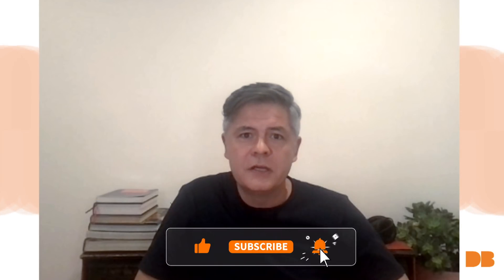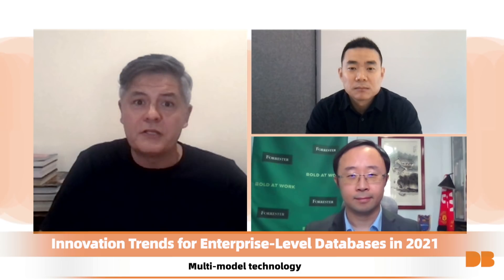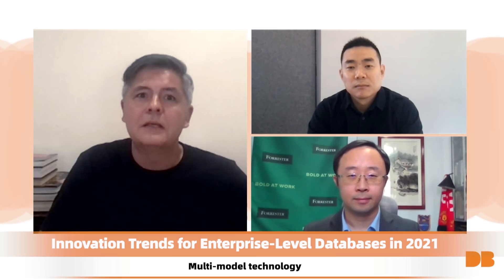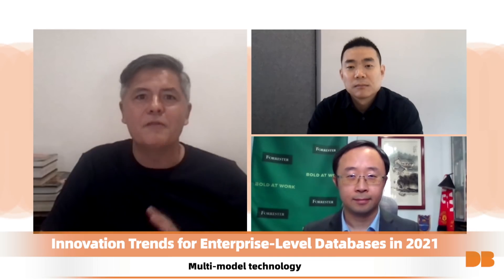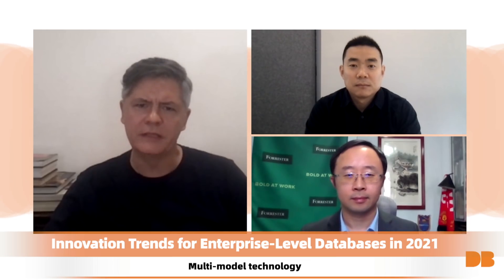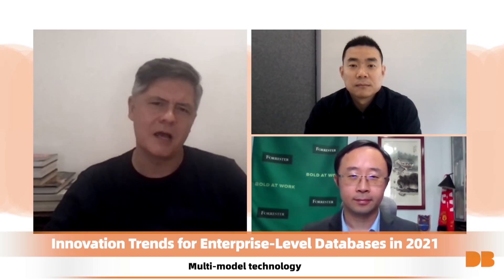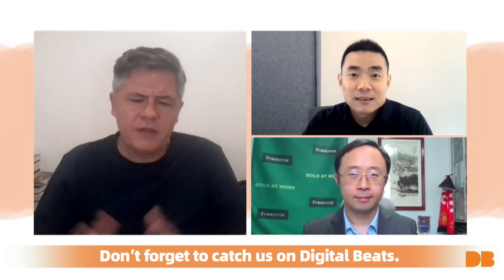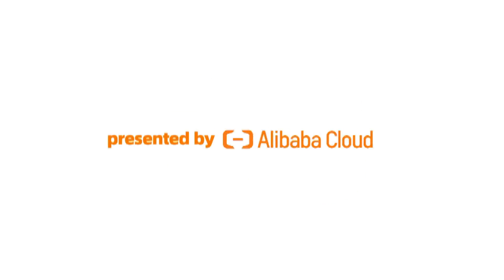Multi-model Technology | Digital Beats by Alibaba Cloud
Stay current with emerging technology trends, and learn about the cutting-edge innovations that drive digital transformation

In this episode of Digital Beats, Li Feifei (President of Database Products at Alibaba Cloud) and Charlie Dai (Principal Analyst at Forrester) discuss the rising trend of multi-model processing. Our guests share market insights on the value of creating one database system that integrates and processes hybrid data types such as JSON, text, graph, and time series.

*** Key Moments ***
00:00 Multi-model Technology | Digital Beats
00:28 Guest introductions
01:18 What is multi-model technology?
02:24 Why is multi-model processing increasingly popular?
05:19 The benefits of multi-model databases
07:10 What are the long-term drivers of multi-model technology?

Digital Beats is a series of 10-15 minutes talks by Alibaba Cloud with various industry leaders to unlock the key to digital transformation. Every episode is an up-close and personal talk, hosted by an industry expert, with technologists, thought leaders, eminent guests and more.